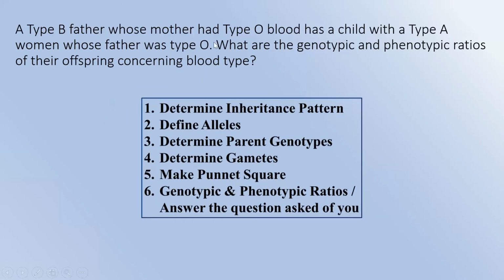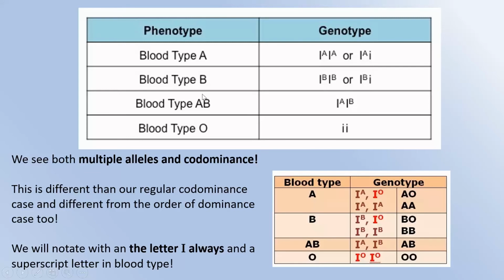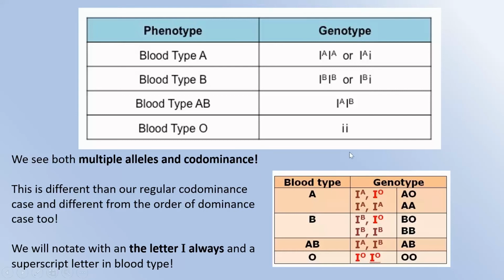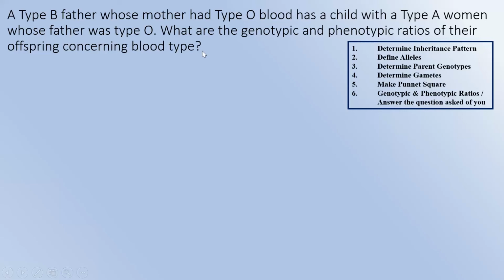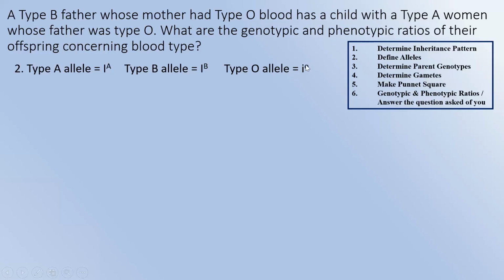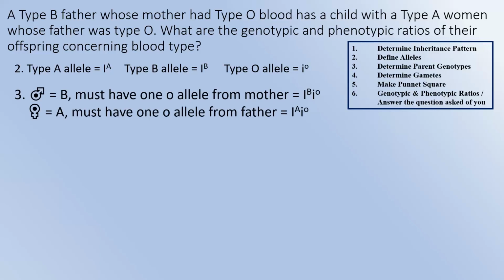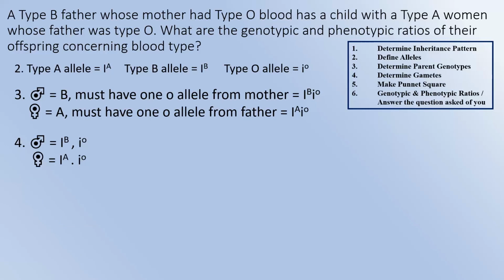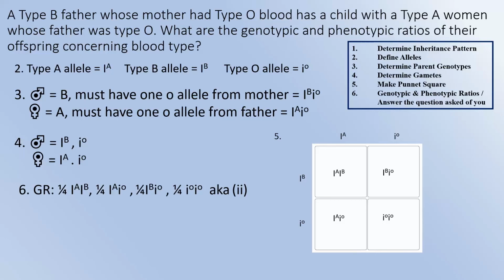Bio 40S - Non-Mendellian Genetics -Ex4- Multiple Alleles and Co-dominance (Blood Types) - Read Note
Please Note:

I^A refers to antigen A, I^B refers to antigen B and i refers to no antigen. When listing alleles this is also correct and perhaps preferable to just saying Type A, Type B and Type O. Thanks!

Hello Biologists,

Here is another scenario of multiple alleles to look at that also involves co-dominance.  Check it out!

Mr. B